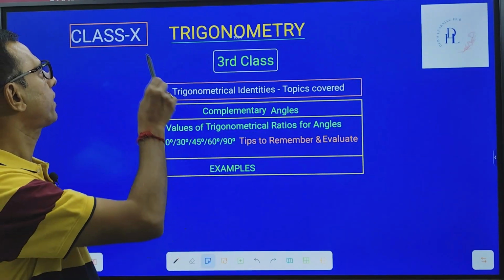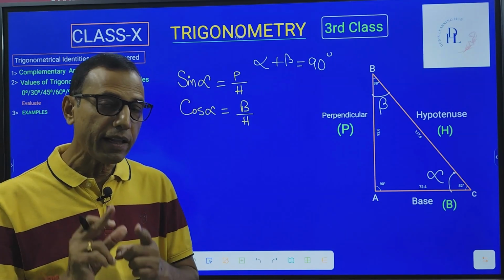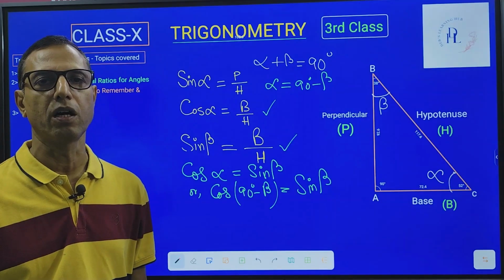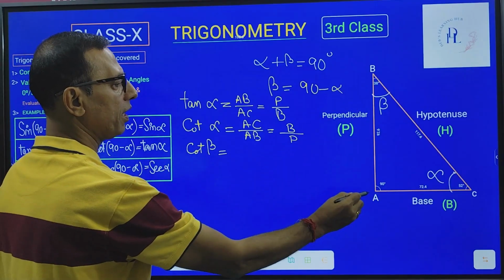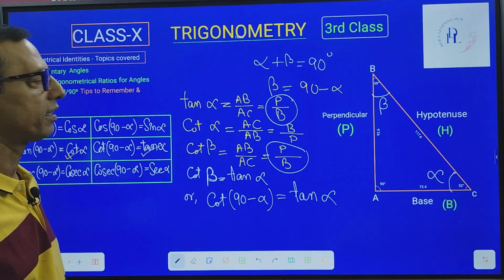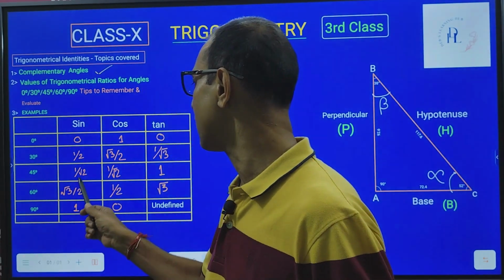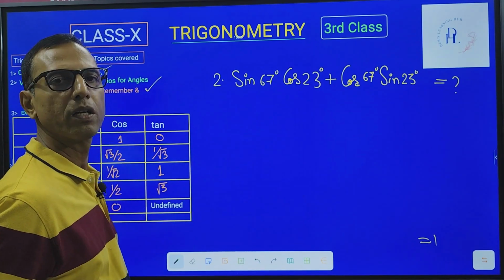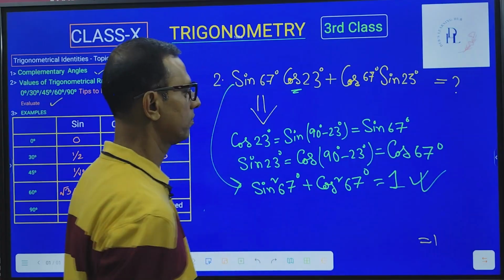CBSE ICSE|Maths|Class 10|Trigonometry - COMPLEMENTARY ANGLES, UTILITY & EXAMPLES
Learn & Understand easily, What is Complementary Angle in Trigonometry ? Why is it called COMPLEMENTARY ? How is it useful to relate the specific Angle of Trigonometrical Ratios ? Why values of sin 30 = cos60, sin 0 = cos 90 and so on with respect to  Complementary Angles ? And then finally few examples of Complementary Angles.